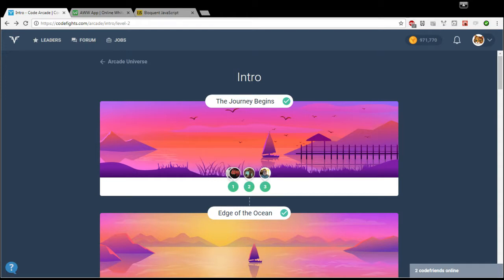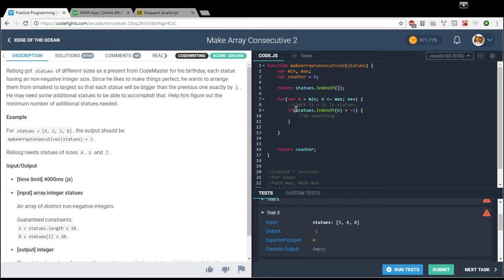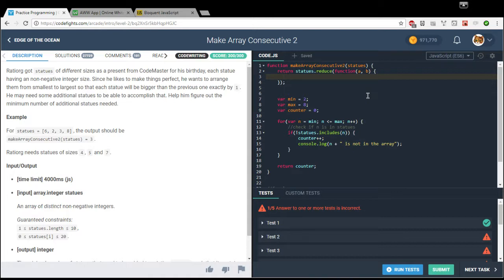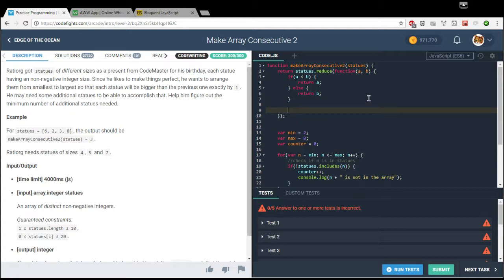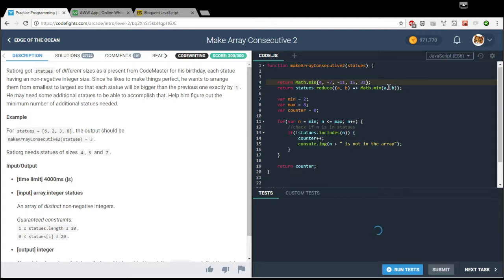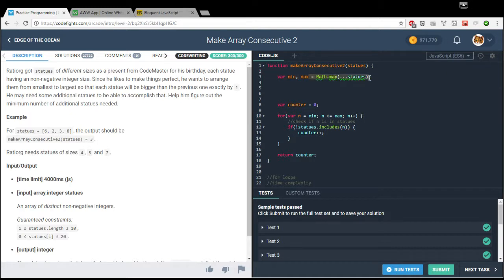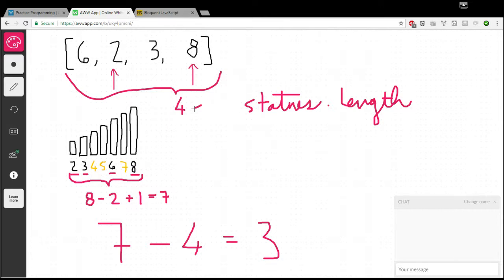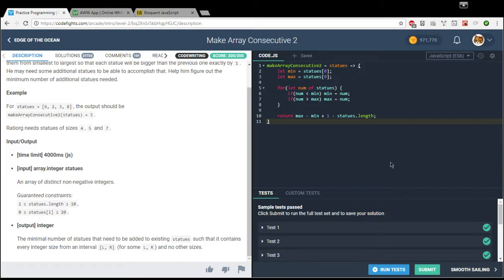codefights arcade intro task 6 (test stream)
arcade intro task 6 - makeArrayConsecutive2

topics:
- finding an element in an array (indexOf / includes)
- using for loops (traditional and modern syntax)
- finding a maximum / minimum element in an array
- using the reduce function of an array
- arrow functions, hoisting
- using the spread operator
- time complexity; building a more efficient algorithm

if anyone can explain why I didn't get an error when using `const` in the for-of loop